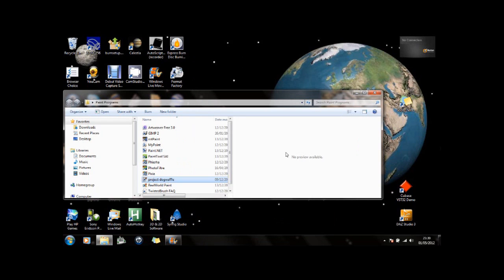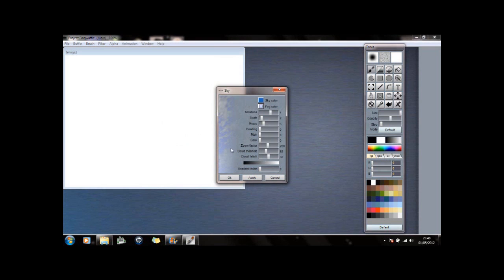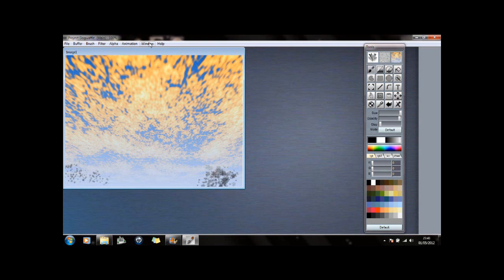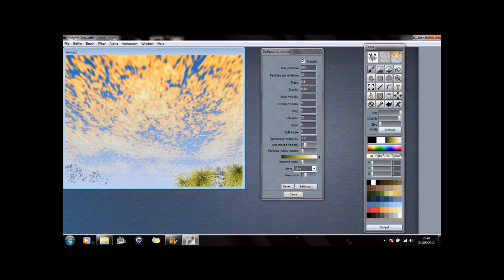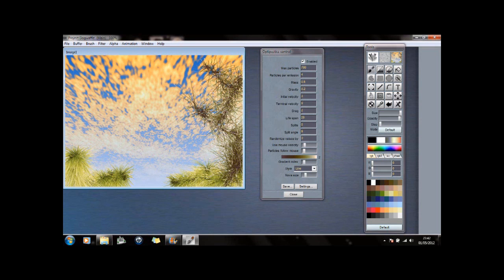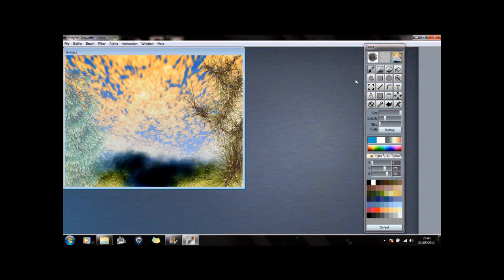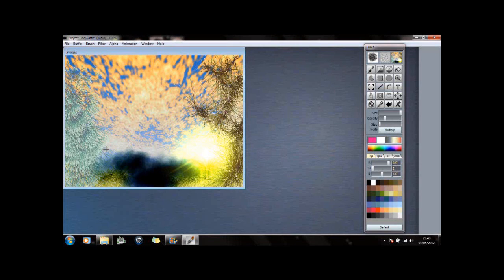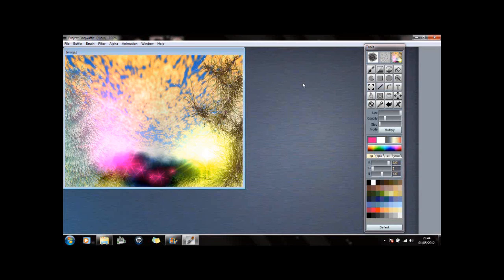A beginners guide to Project DogWaffle free drawing software - view fullscreen HD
A beginners guide to Project DogWaffle free drawing software. I have only started playing with this free software today and I am already impressed. Here is a demo of what I have discovered so that it may help to get you started if you are also new to this software.